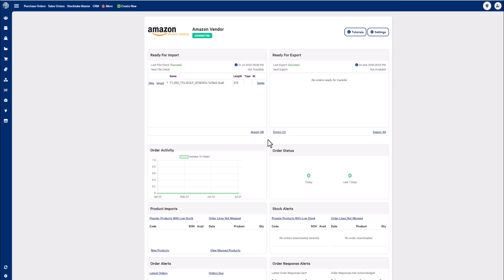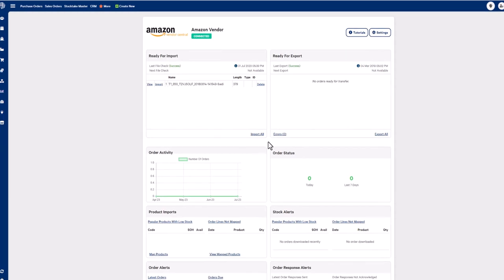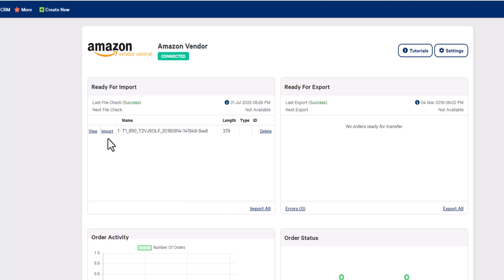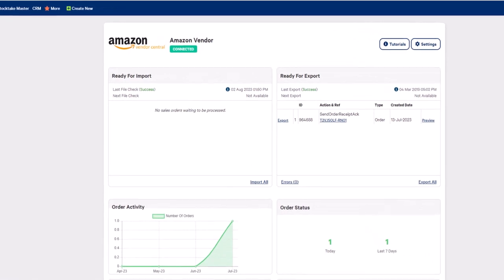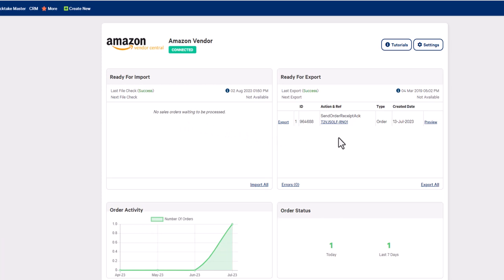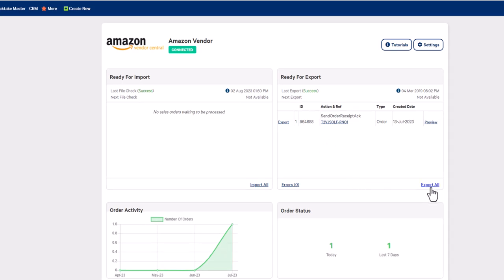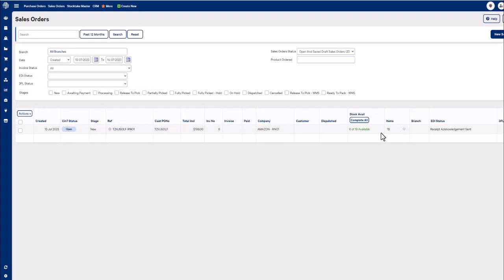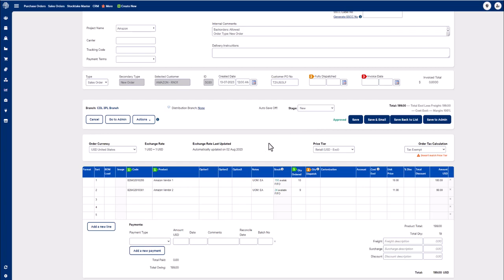EDI 850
EDI 850: Learn how to import a purchase order, also known as an 850, from your trading partner via an EDI connection.